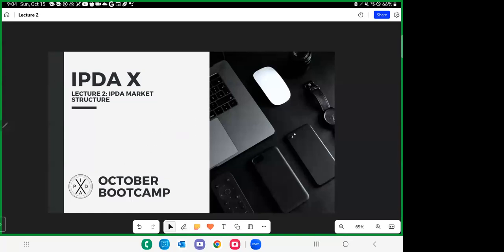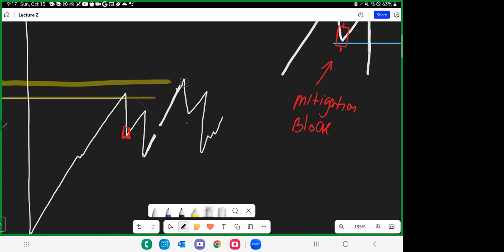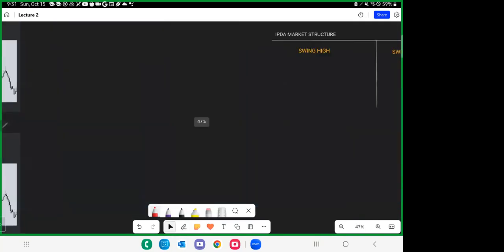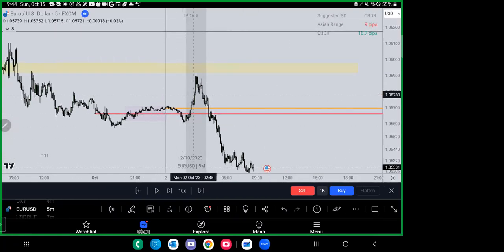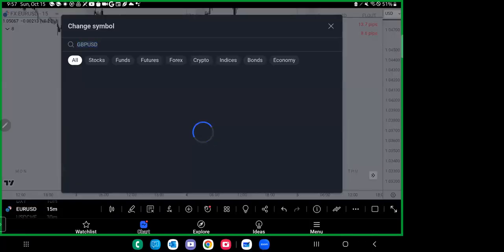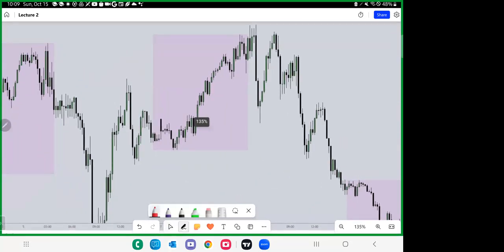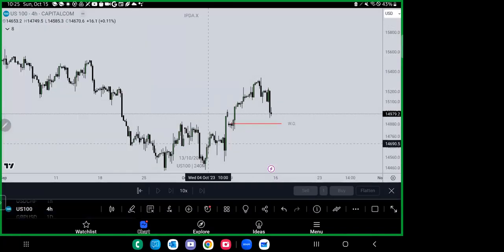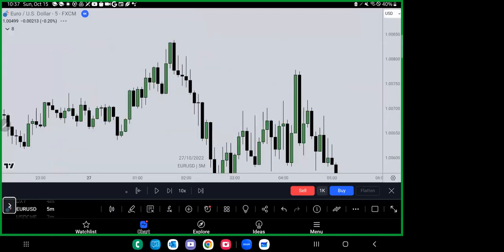Lecture 2 IPDA Market Structure | IPDAX